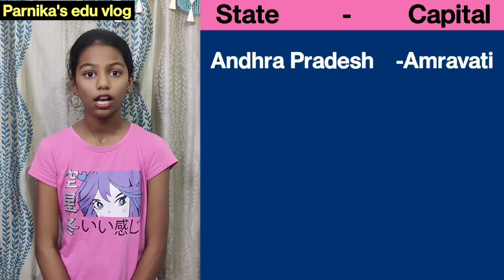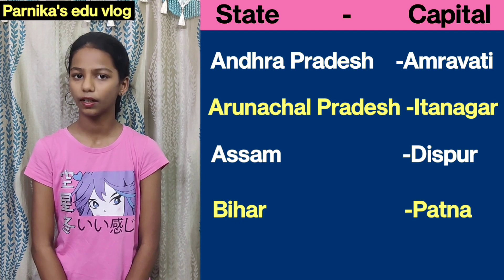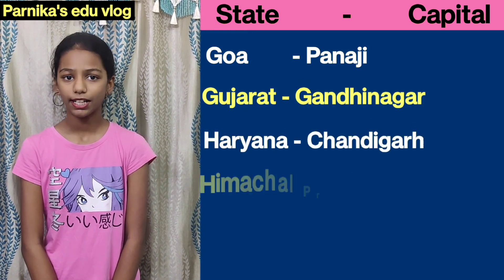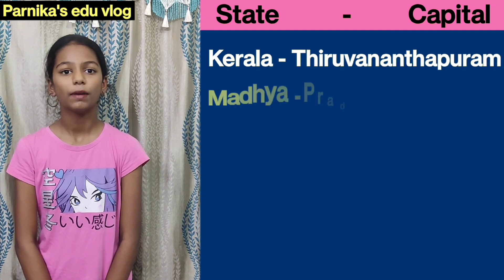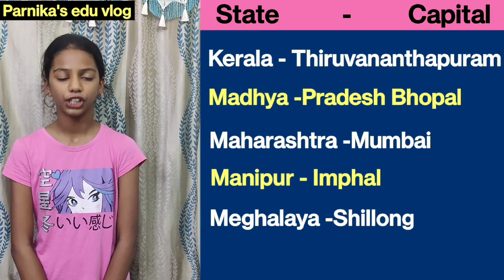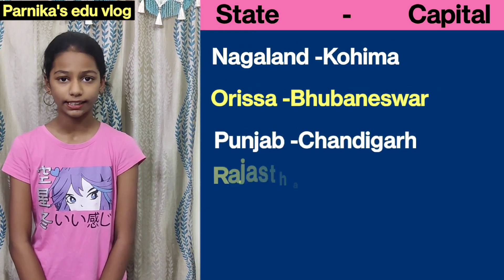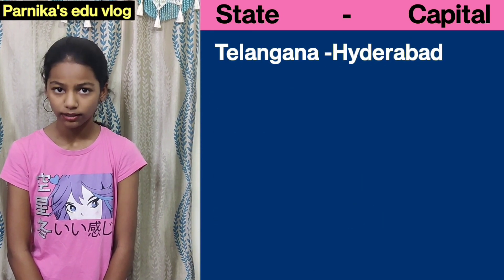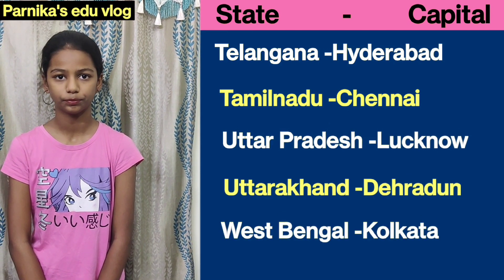States and Capitals of India || 28 States and Capitals of India || States and their Capitals